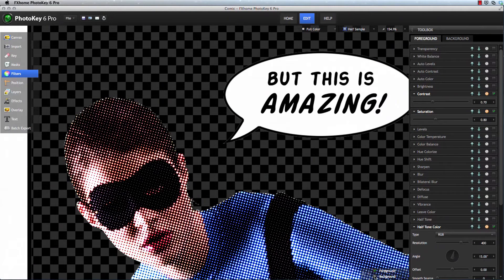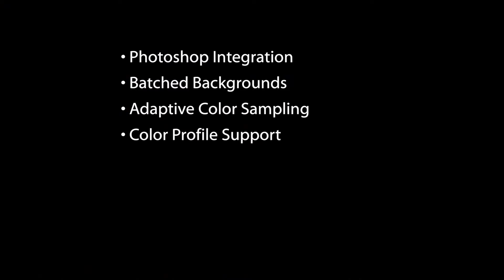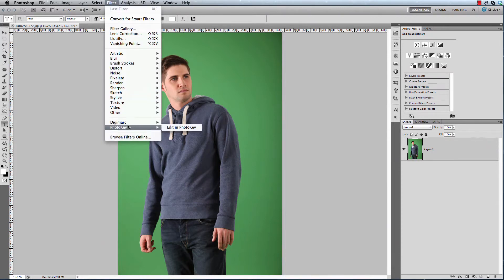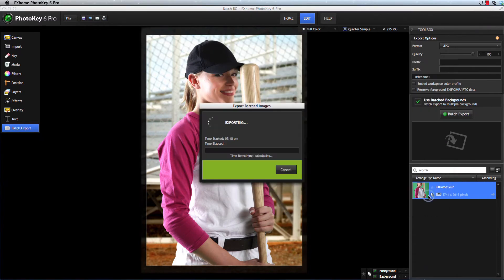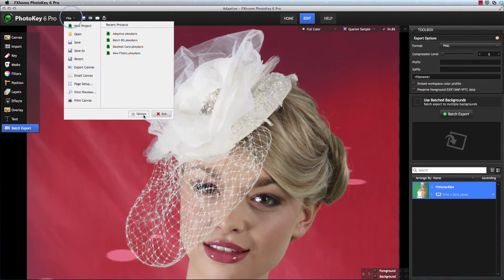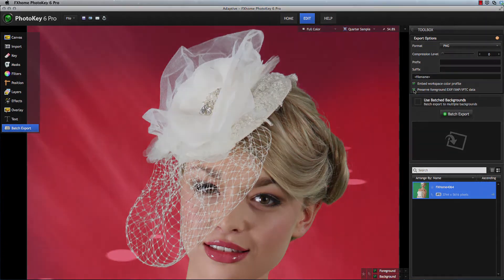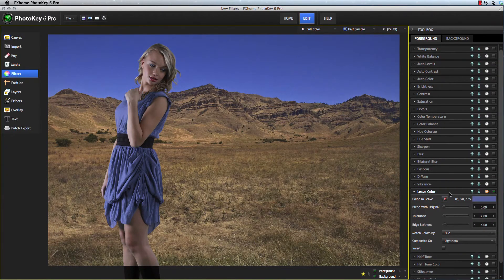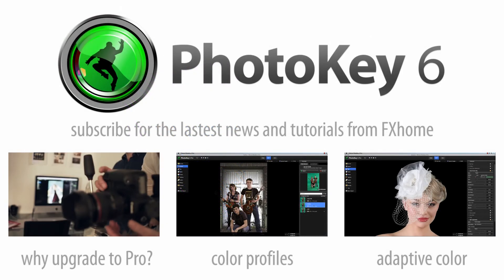What's new in PhotoKey 6?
A quick run down of new features, filters & effects included in PhotoKey 6 from FXhome.

PhotoKey 6 and PhotoKey 6 Pro are the most powerful and flexible green screen solutions for photographers.